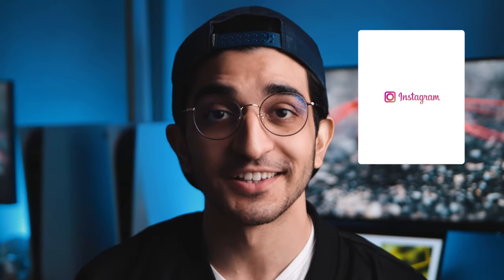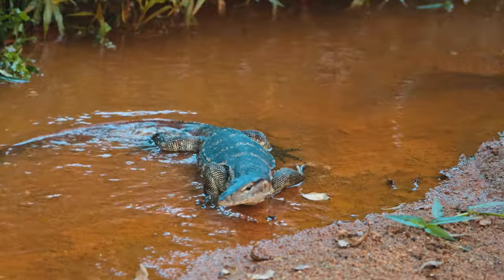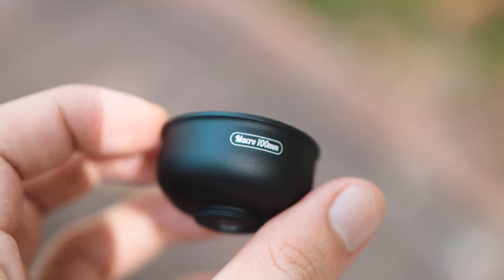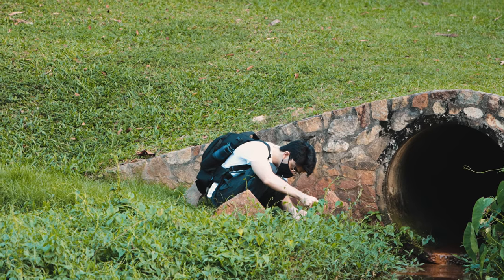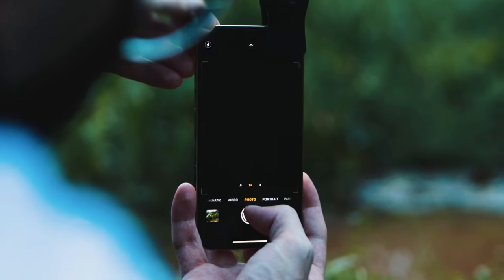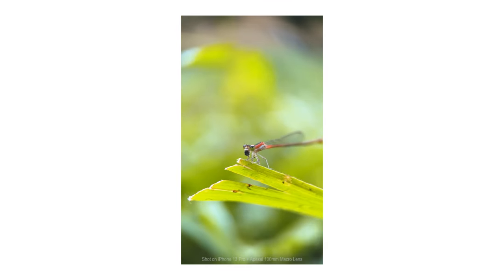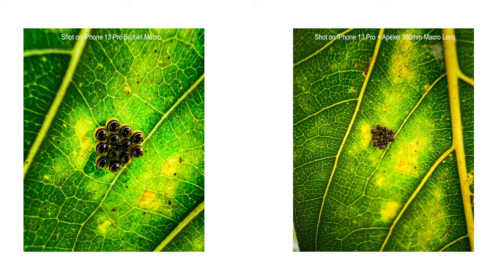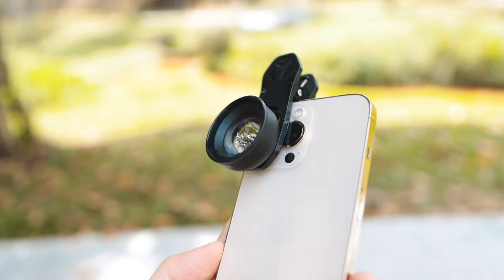Professional Macro Photography with Apexel 100mm Macro Lens - Best Budget Lens!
In this video, I tried the Apexel 100mm Macro lens for Professional Macro Photography on a smartphone.

The Apexel 100mm Macro gives you the best possible magnification and depth while maintaining image sharpness and details. I used the iPhone 13 Pro as the test phone for this, but the results you see are pretty much similar across most modern phones.

Some Android phones with higher megapixel count and closer focusing distances may result in much better image quality and macro performance.

Apexel 100mm Macro (Global)
Apexel 100mm Macro (IND)

Gear I use:
My Main Camera
My Second Camera
My Main Lens
My Voiceover Mic
My Shotgun Mic

Best Budget Macro Lens for Mobile
Best Mobile Macro Lens